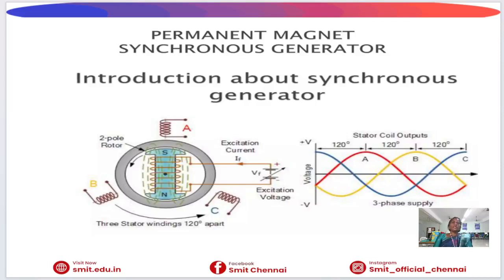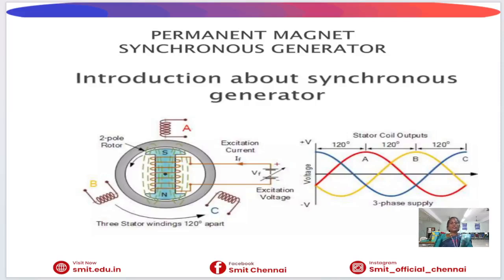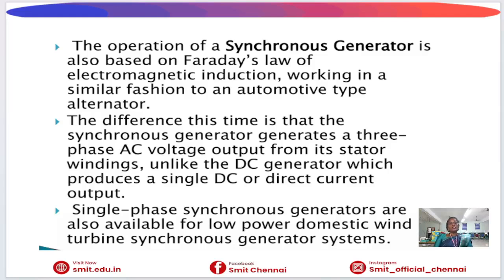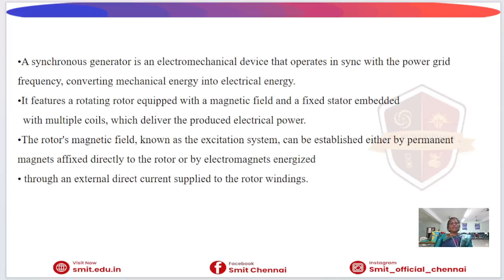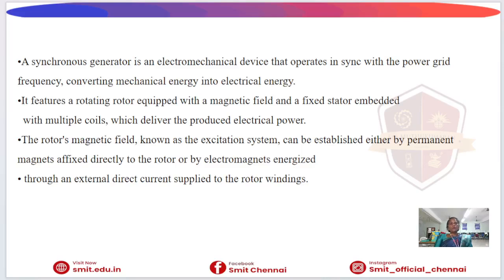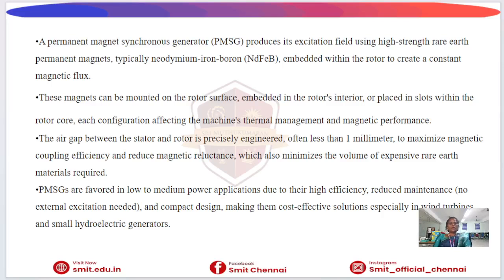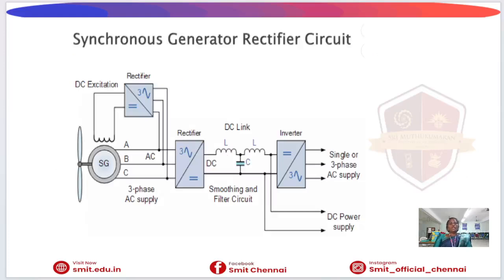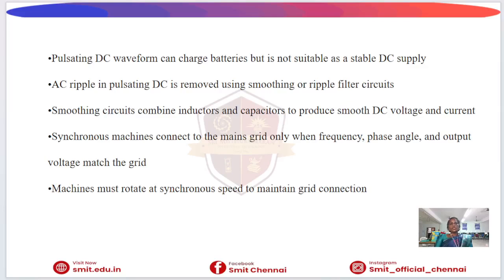POWER ELECTRONICS FOR RENEWABLE ENERGY SYSTEMS_EE3014_UNIT 2_PART 2